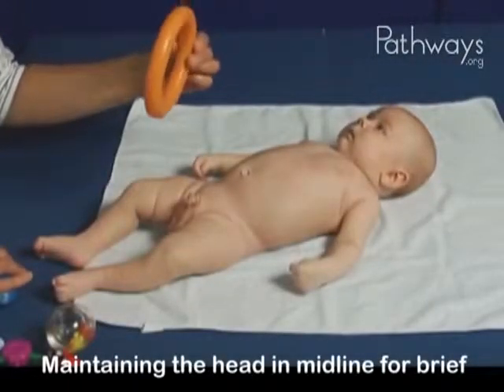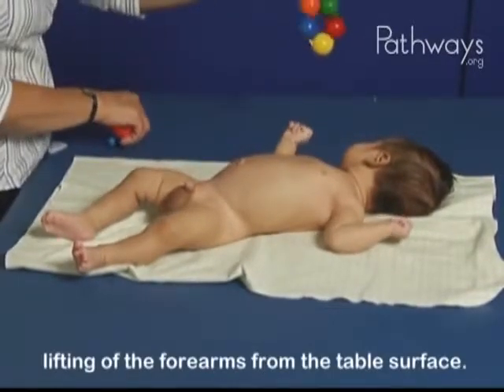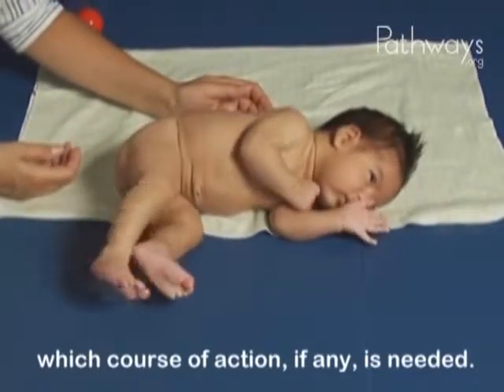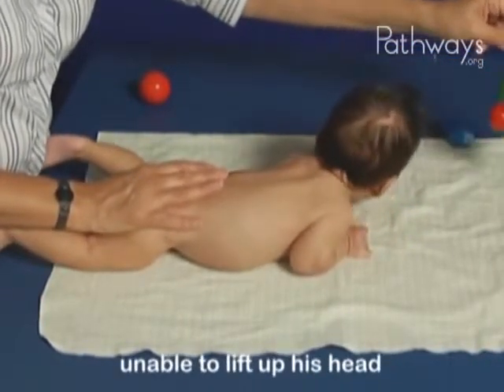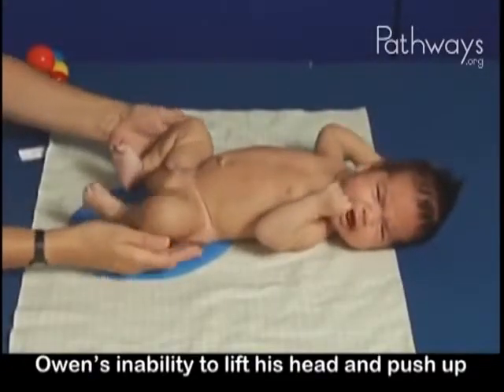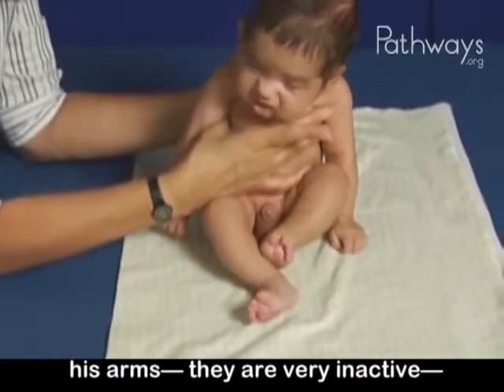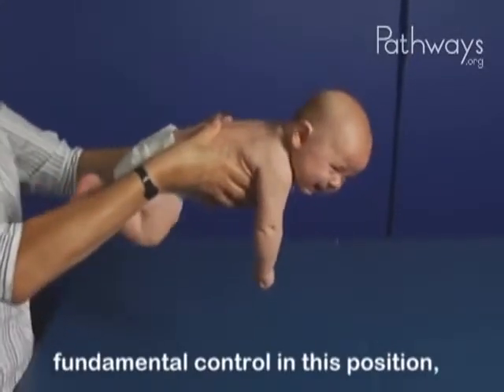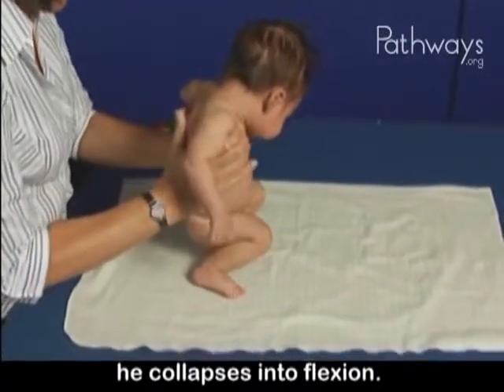2 Month Old Baby Typical and Atypical Development